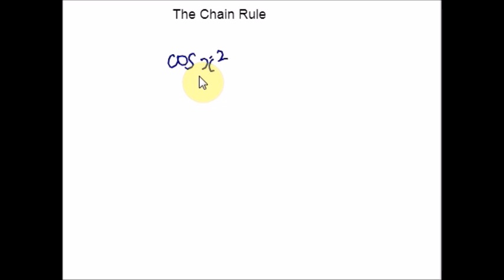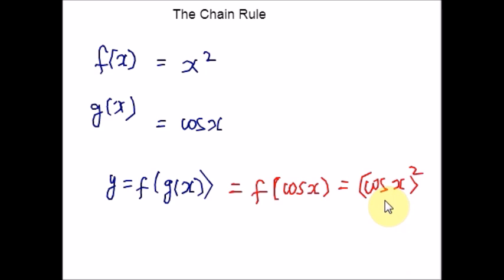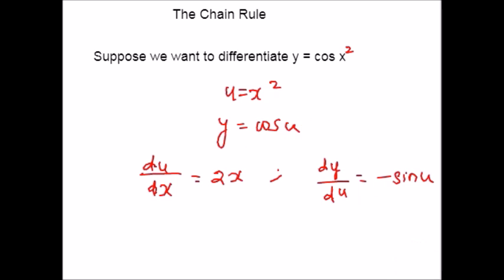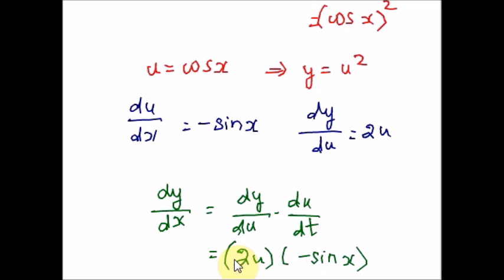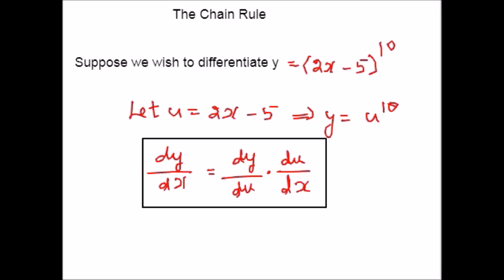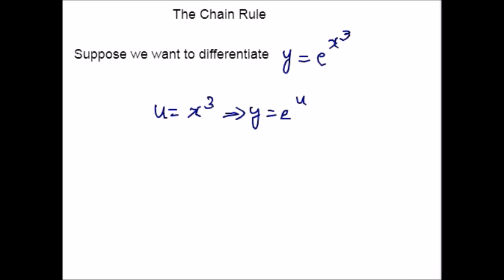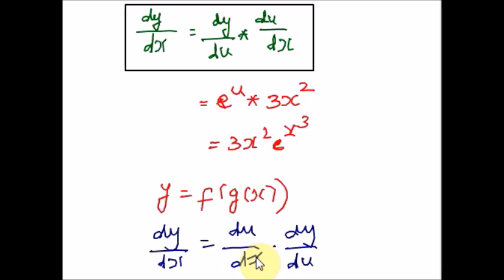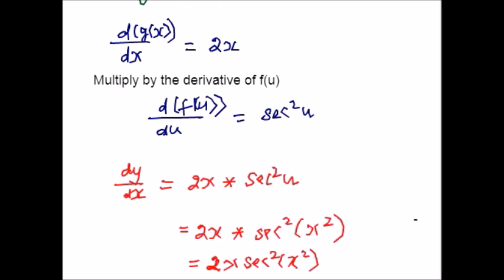The Chain Rule